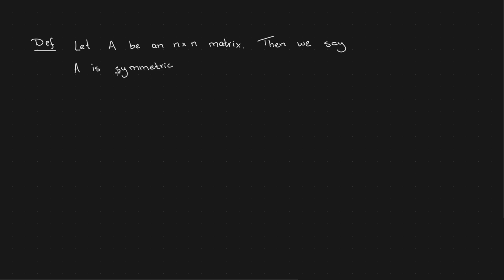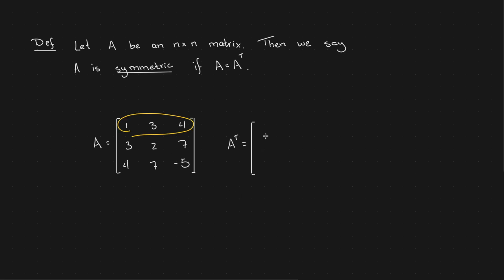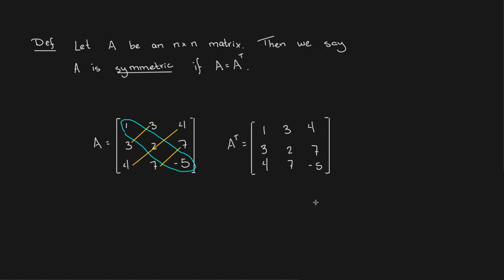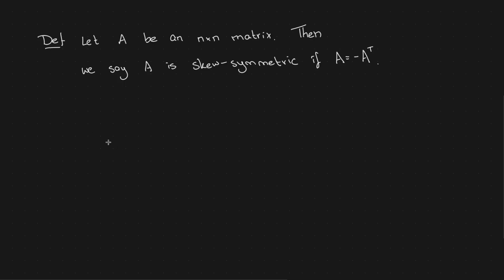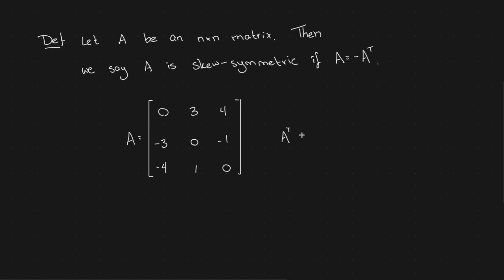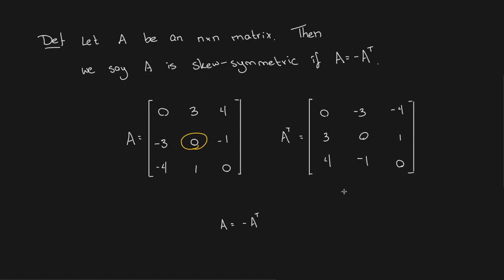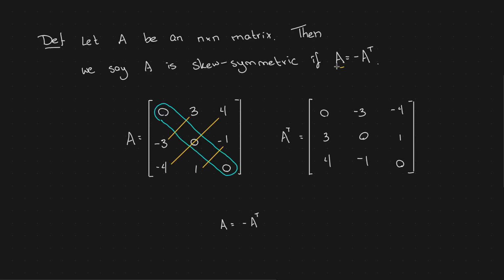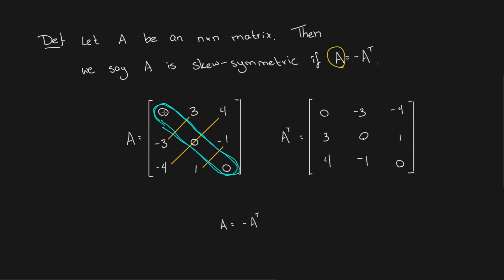4.4 Symmeric and Skew Symmetric Matrices